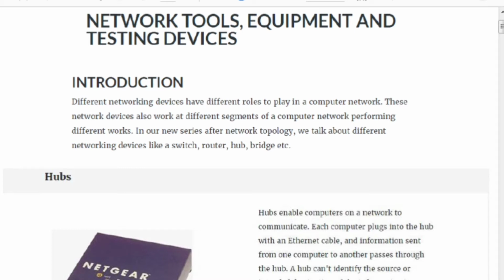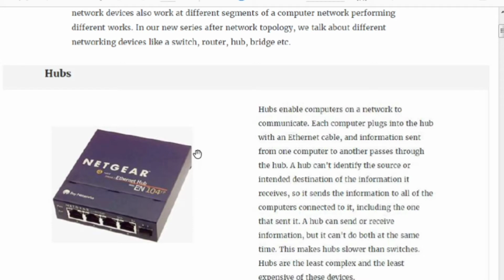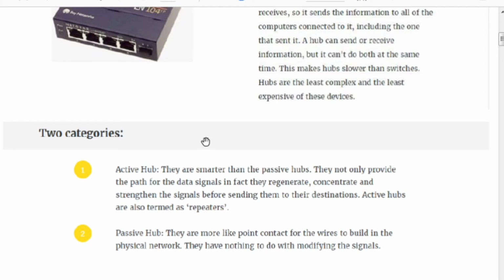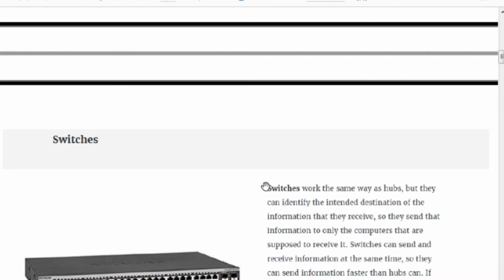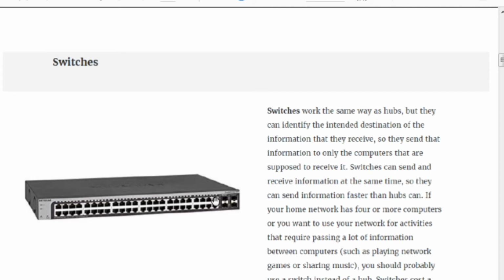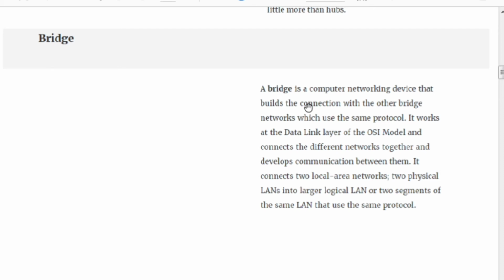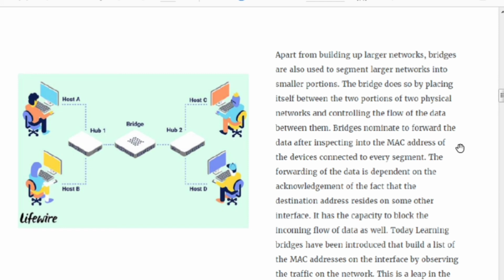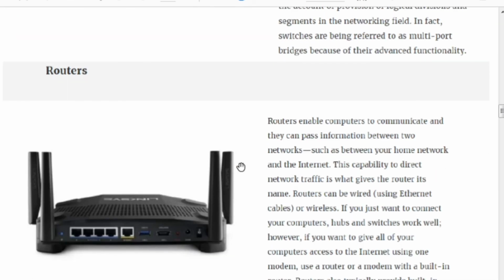Network tools, Equipment and Testing devices.PART1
Tools and testing equipment create signals and capture electronic signatures from sensitive electronic networking equipment to trace faults, improve performance and develop more efficient circuits, configurations, and energy-saving initiatives. Common tools include cabling test kits, automatic testing equipment, signal generators, fiber microscopes for fiber-optic troubleshooting, meters, crimpers, wiring instruments, and testers. Meters include voltmeters, ohmmeters, EMF meters, LCR meters, ammeters, and multi-meters to monitor current usage. Advanced testing gear proves essential when developing circuits for IT networks. Analyzers can test circuit logic, functionality, spectral energy signatures, and protocol conformance. Even simple static meters could provide sound cost benefits by preventing dangerous static charges, which could cause extensive damage to expensive networking equipment or losses of proprietary data.